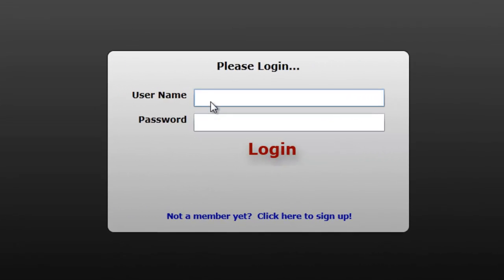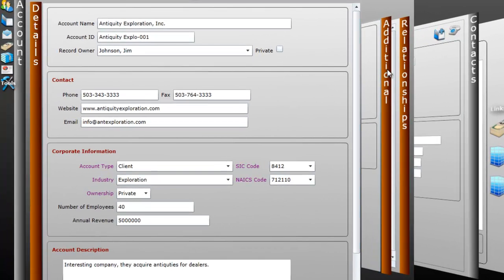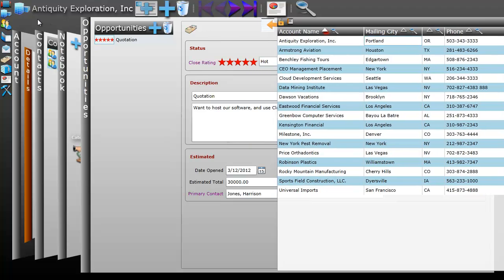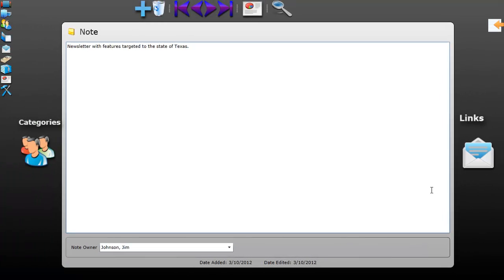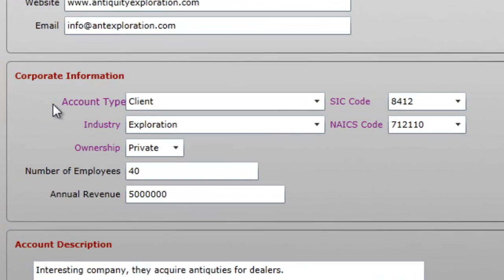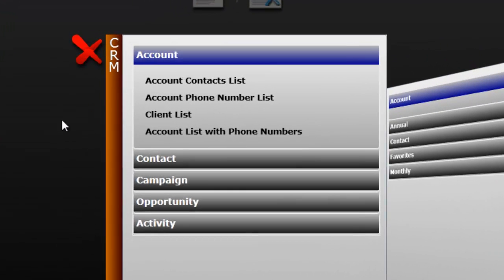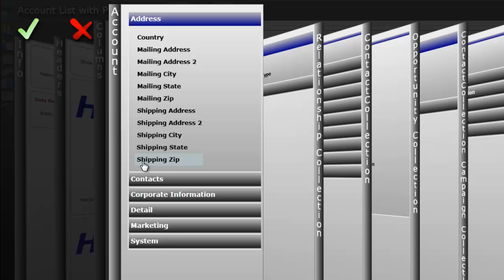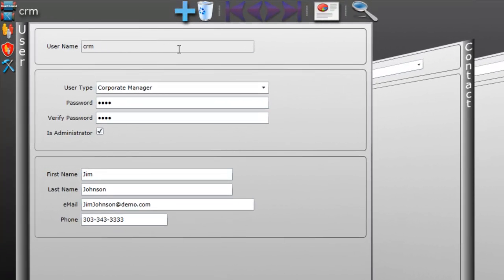WebbStone CRM Overview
An overview of the WebbStone CRM.